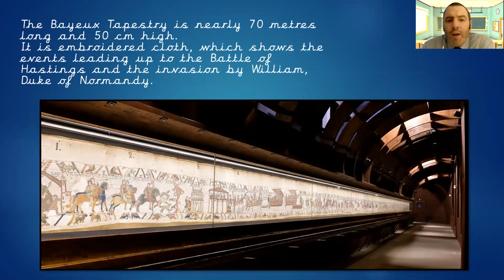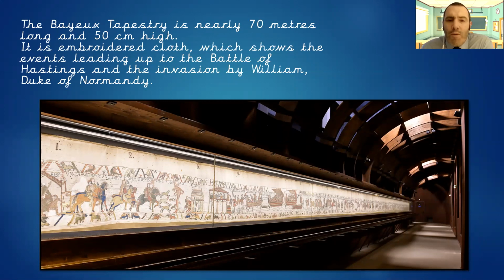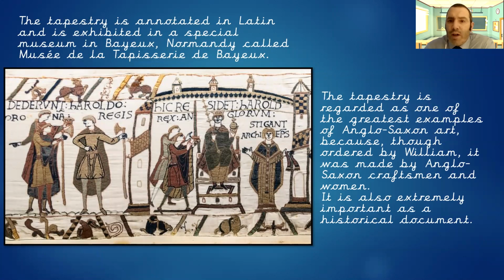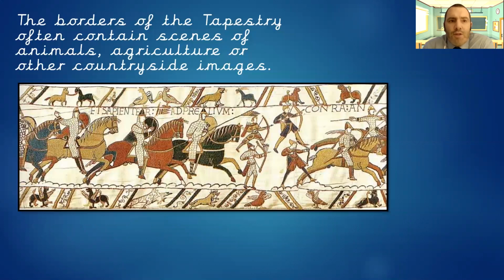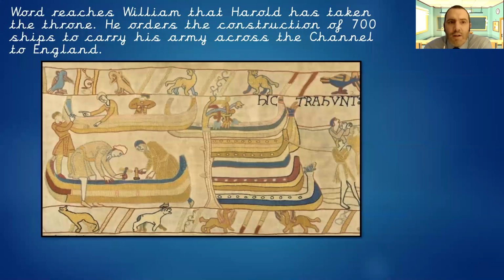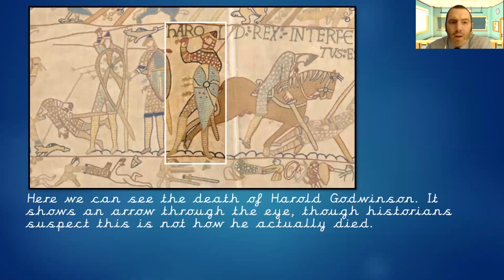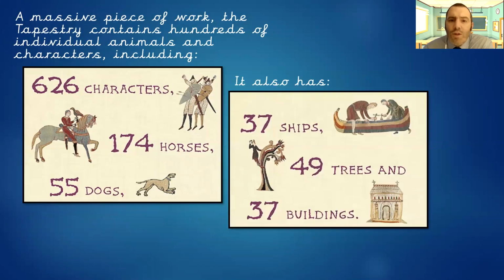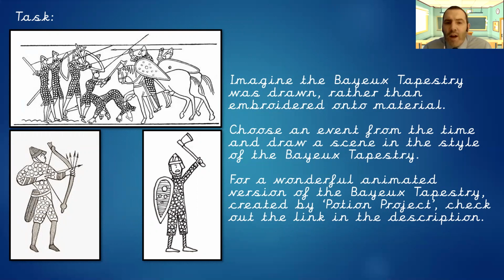Year 5 12th February Hawking History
An incredible piece of artwork was created to record the events around the Battle of Hastings - the Bayeux Tapestry. In today’s lesson we look at some of its features.